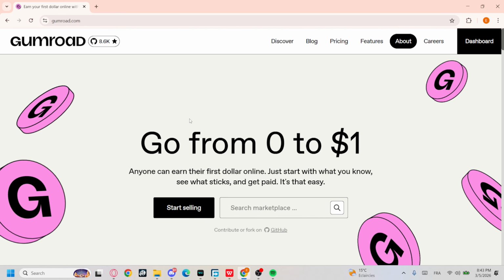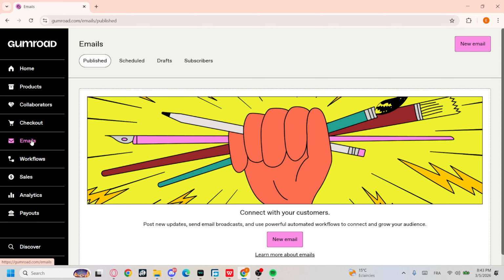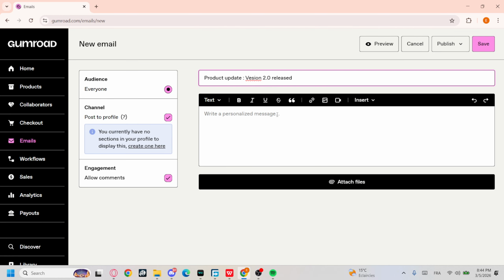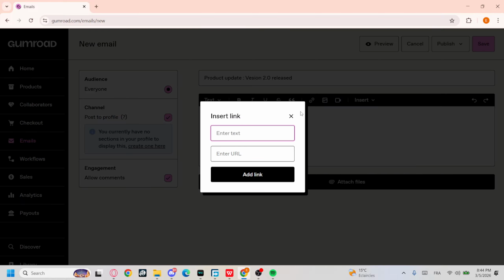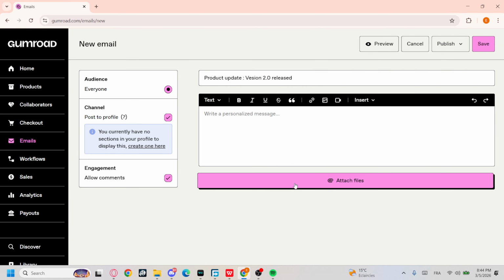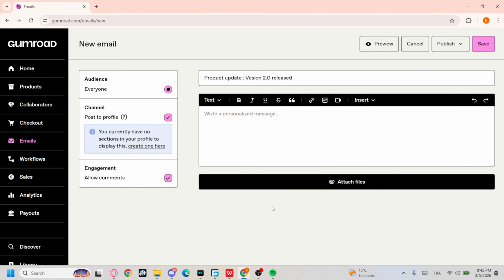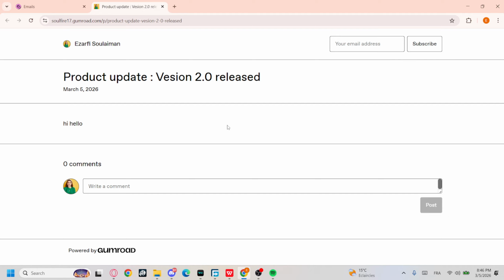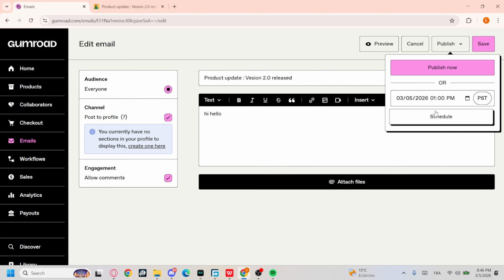How To Send An Update To Customers On Gumroad! Tutorial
Today we talk about send an update to customers on gumroad,gumroad tutorial,how to sell on gumroad,gumroad,how to use gumroad